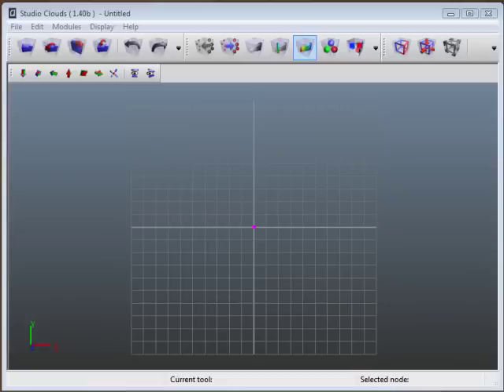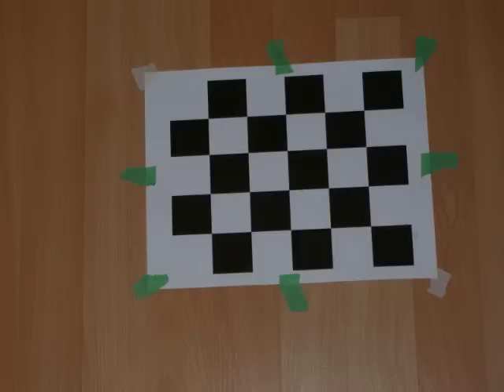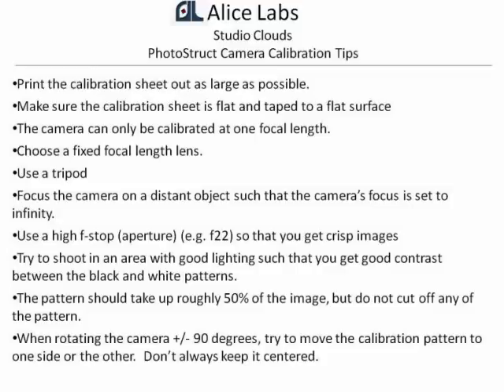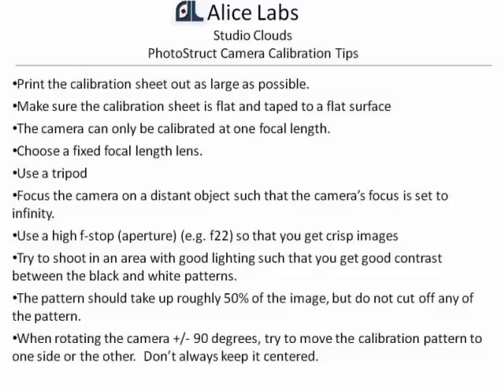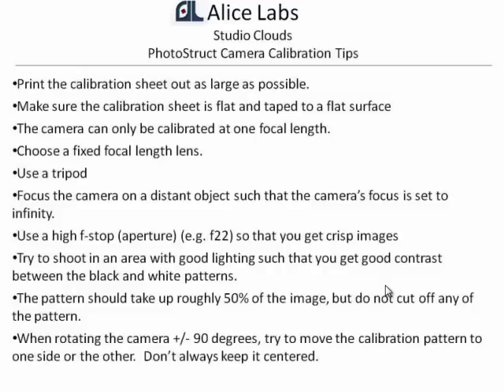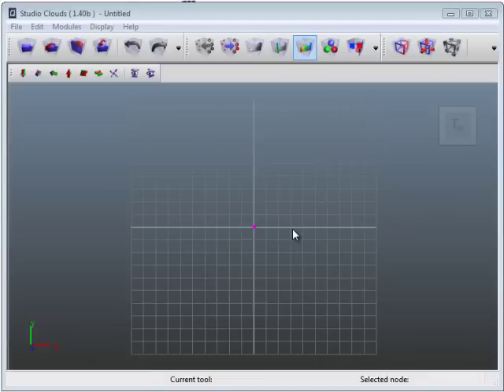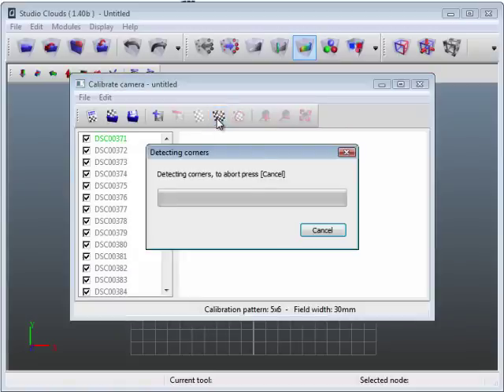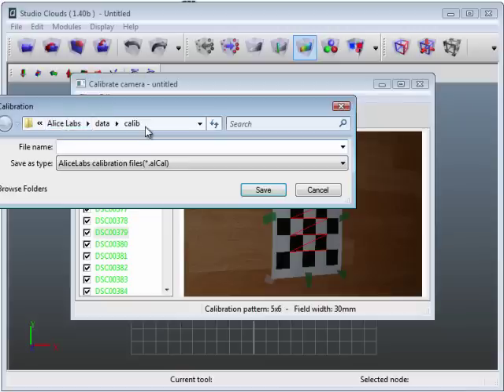Calibrating a Camera with Alice Labs PhotoStruct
This video gives some tips on how to best calibrate a camera for use with PhotoStruct.  PhotoStruct is a stereo matching, point cloud generation module within Studio Clouds.